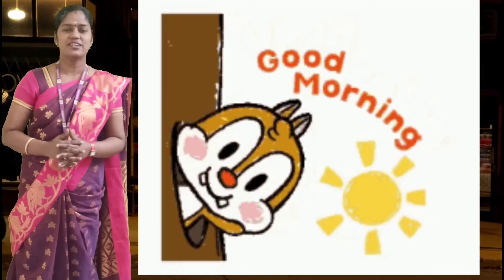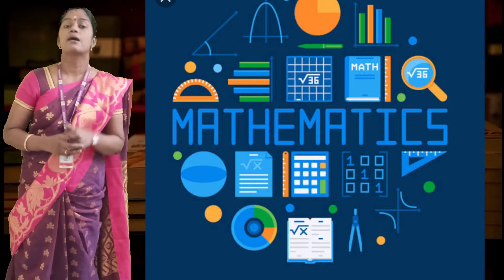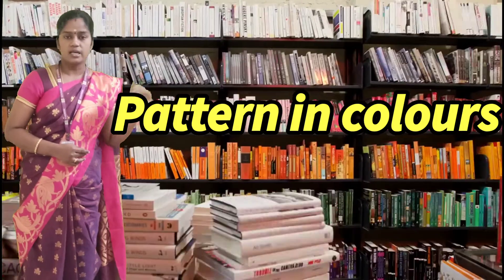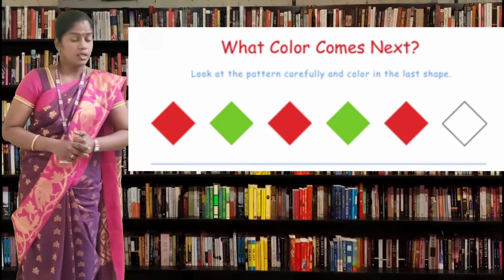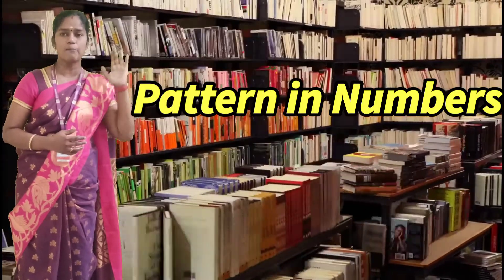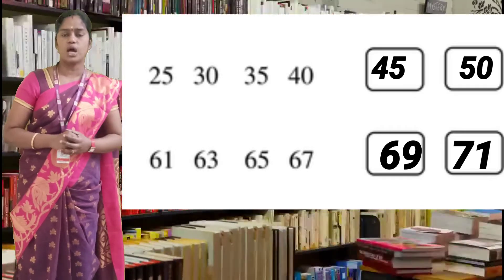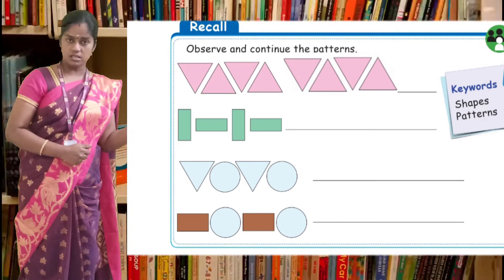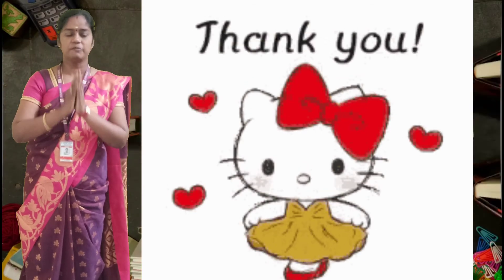UNDERSTANDING PATTERNS - EVERWIN ONLINE EDUCATION - CLASS - II - MATRICULATION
Subject : Mathematics

Topic : Patterns

This video explains about the patterns in colours, numbers, objects, letters and size.